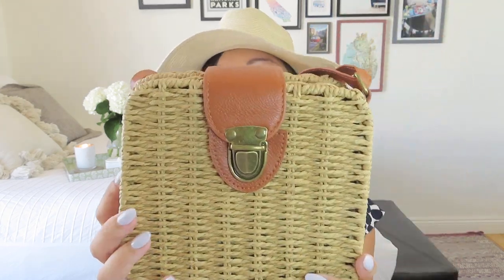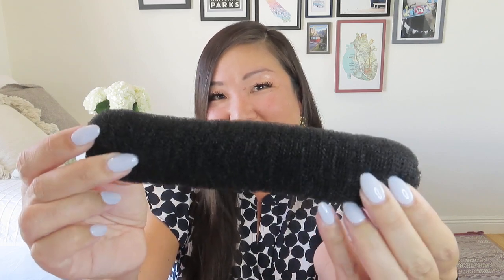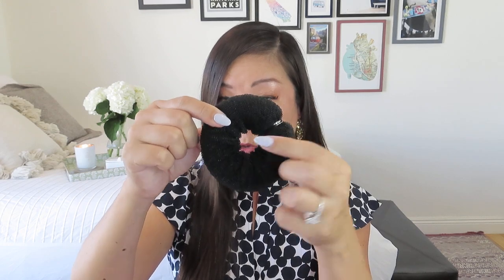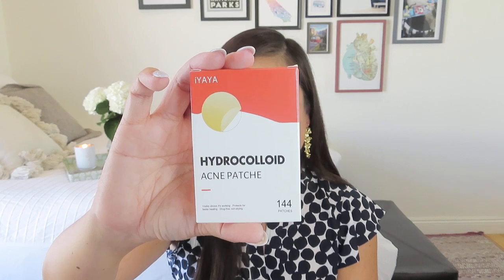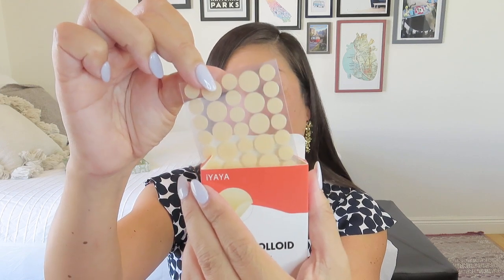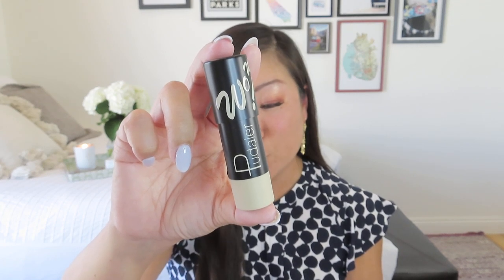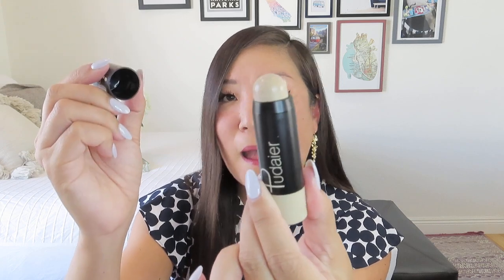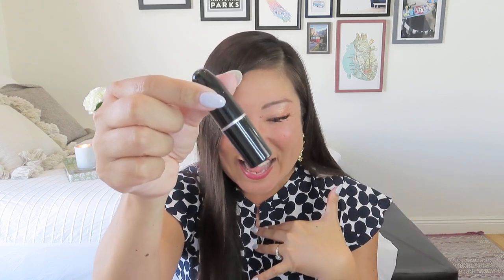⭐TEMU HAUL⭐ + 30% off | 17 items for $100 in Fashion & Beauty | April 2023